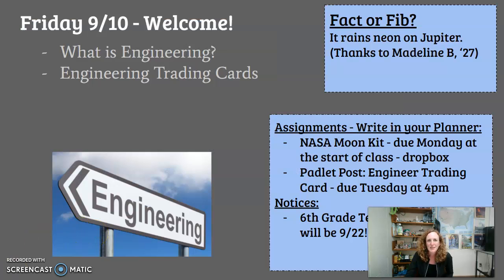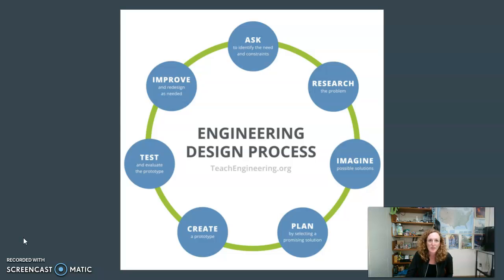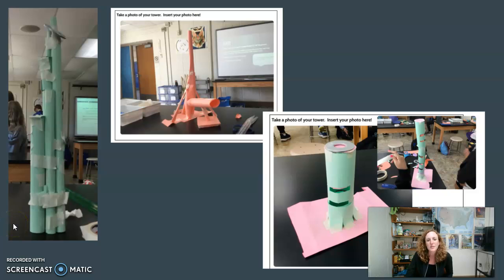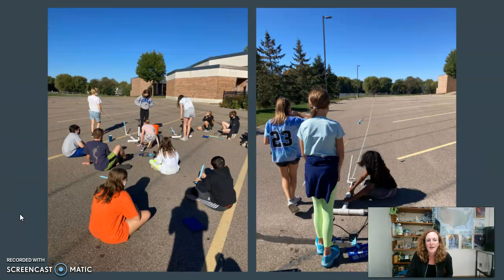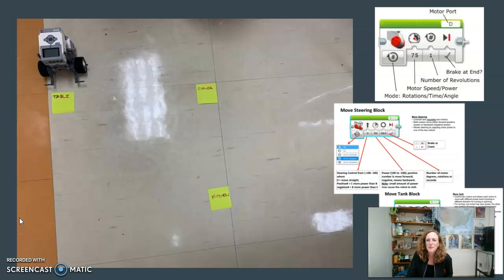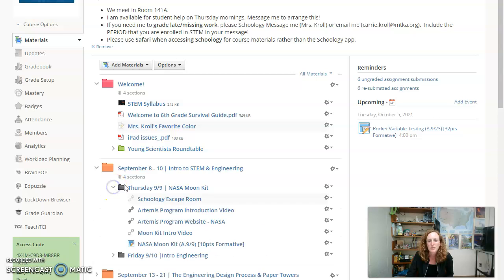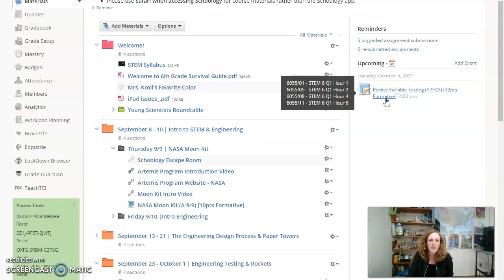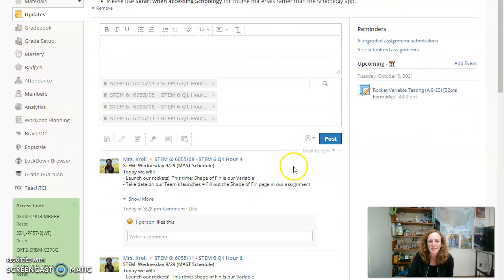STEM Curriculum Video